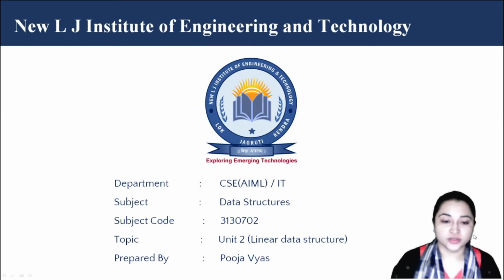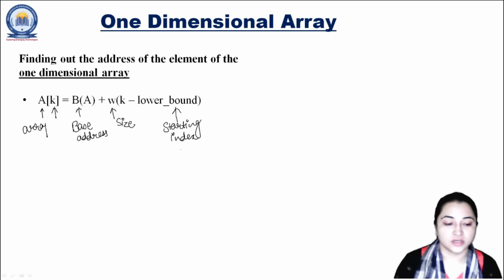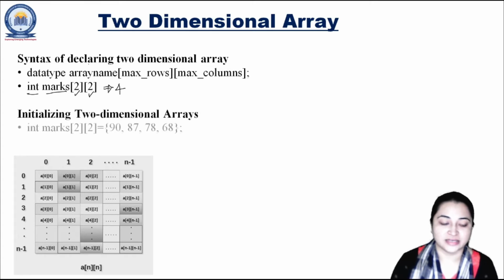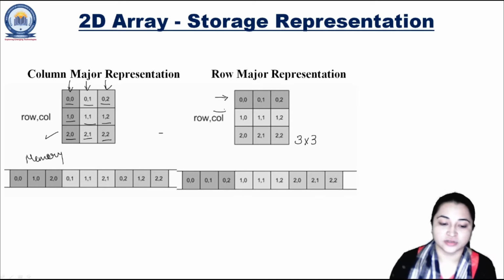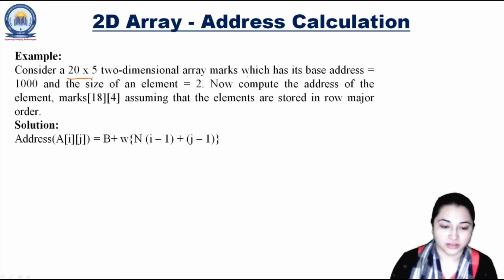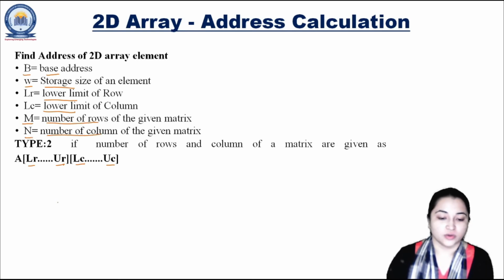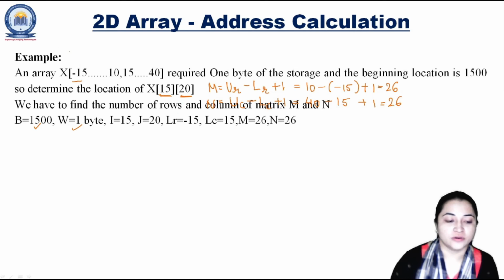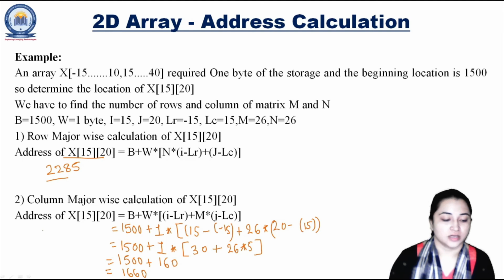Lecutre 6_Unit 2_Arrays-I